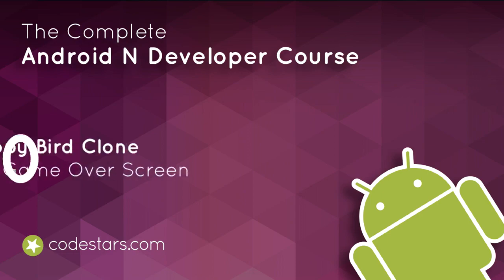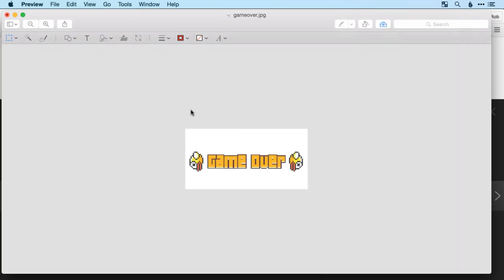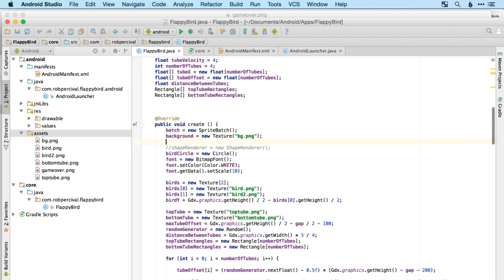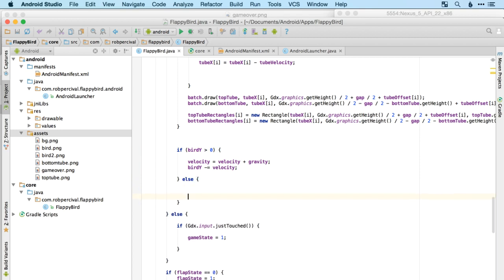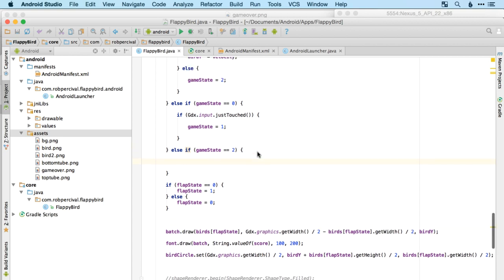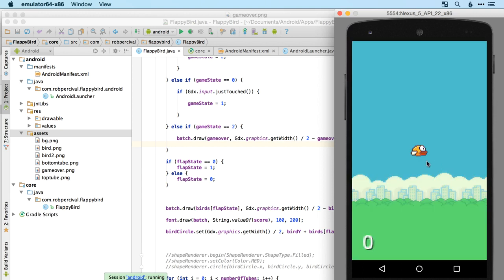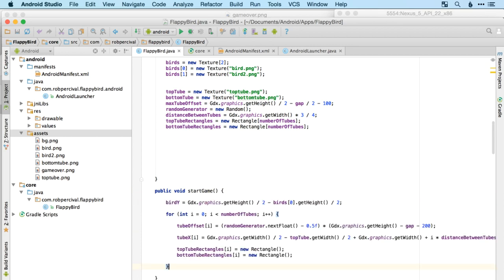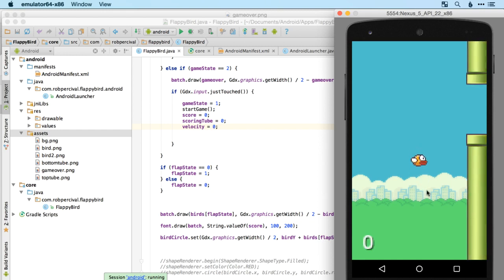Lecture 167 Game Over Screen